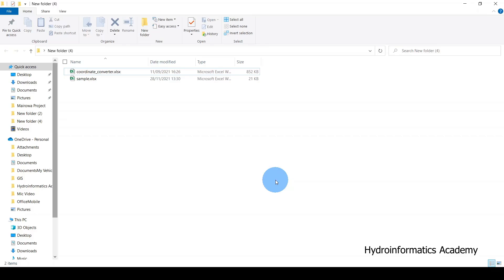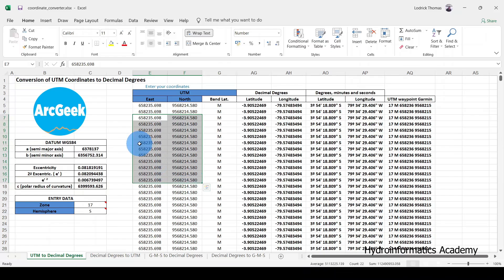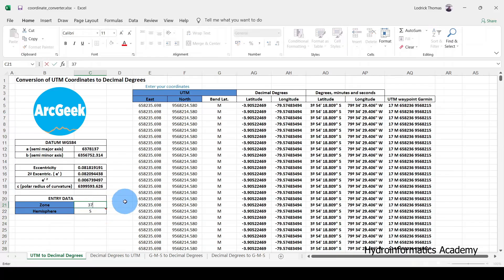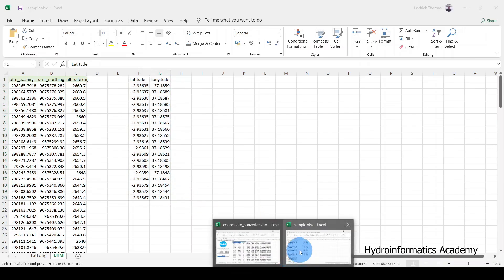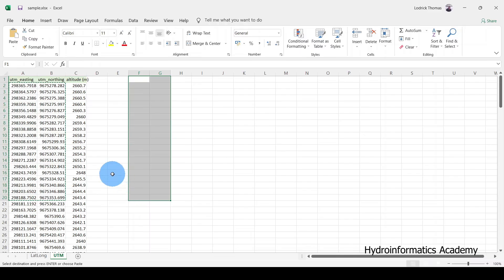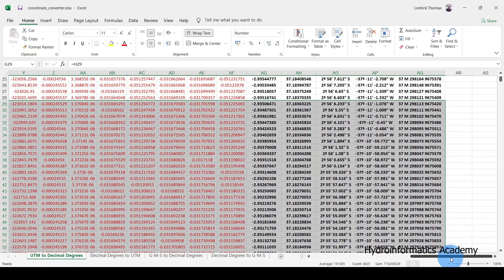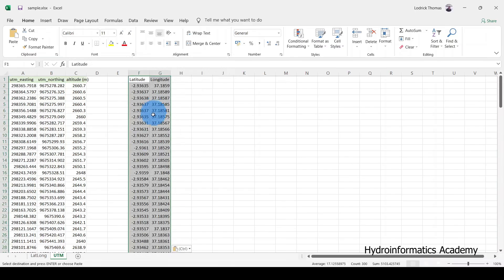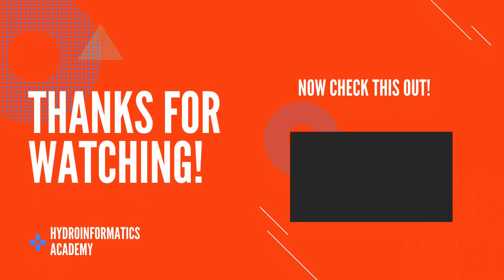Convert UTM to Decimal Degrees /Latitude Longitude with Excel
In today's tutorial, I am going to show you how to convert UTM coordinates to Decimal degrees (Latitude Longitude) by using MS Excel!

This is a complete guide tutorial meant to exhaust the subject matter without using any complicated converter!

It's my belief that this is going to be a step by step guide to anyone in science and engineering!

Hydroinformatics Academy

TIMESTAMPS
00:00 Intro
00:54 Convert UTM to Degrees Coordinates